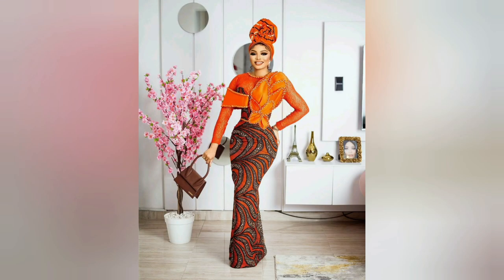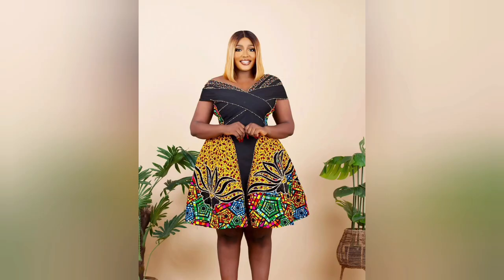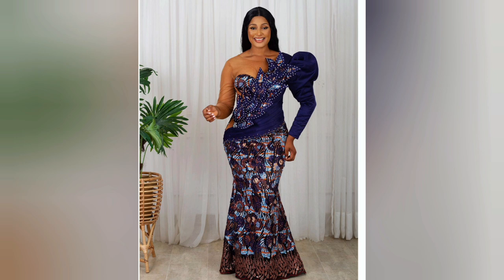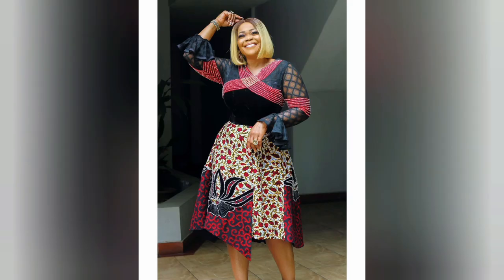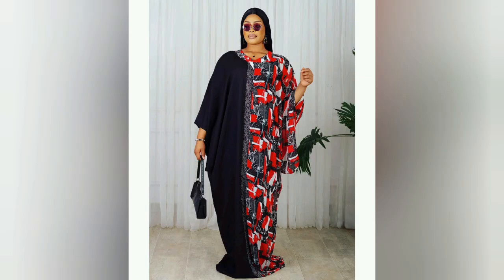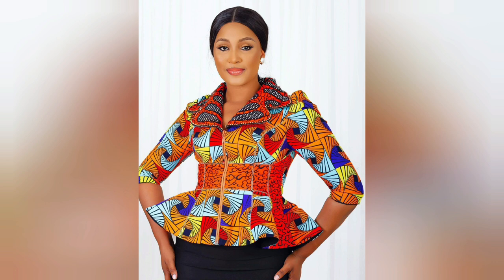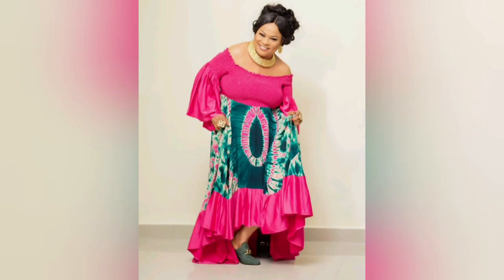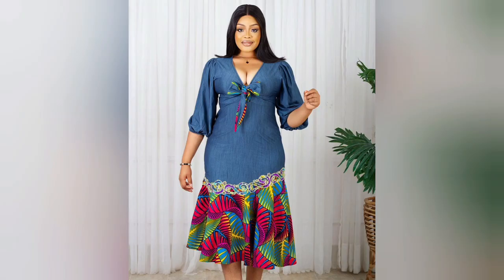Classy, Gorgeous, Elegant, African Dresses Styles / Bubu Gown : Latest Ankara And Asoebi Styles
Bye All types of African clothes and accessories